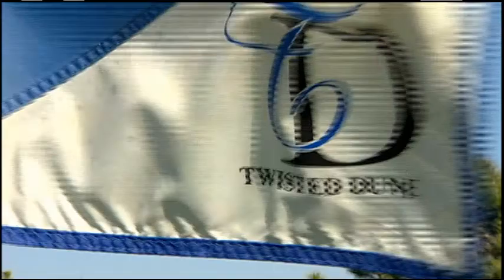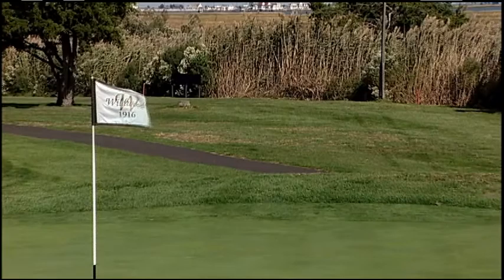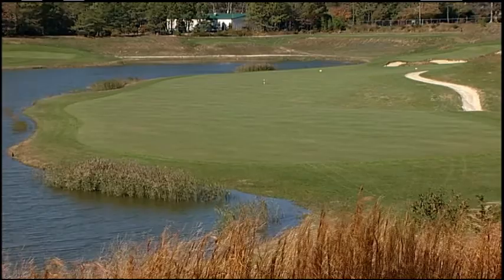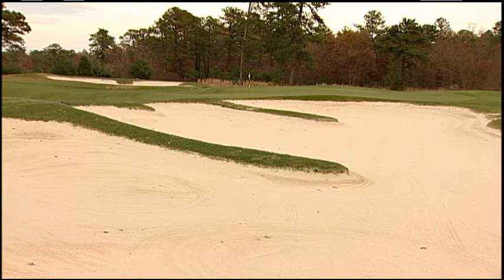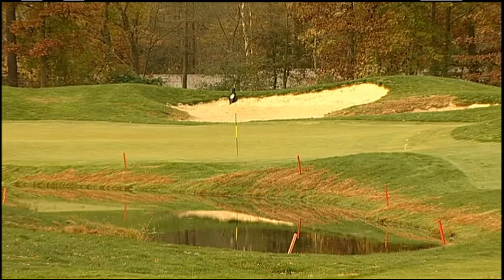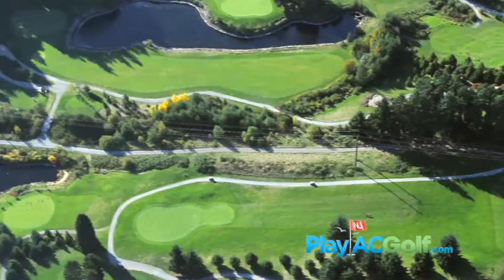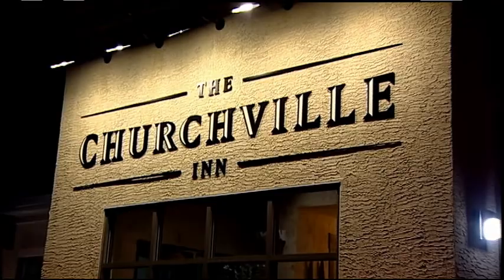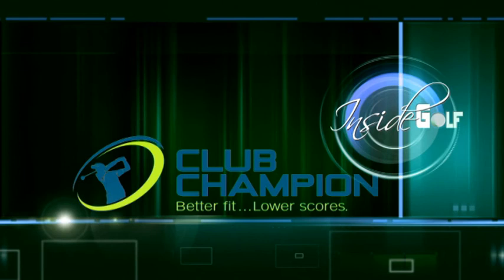A Recap of the Greater AC Golf Courses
It took us 9 weeks to show you these courses in detail, now it's time for a refresher before you plan your AC Golf vacation!